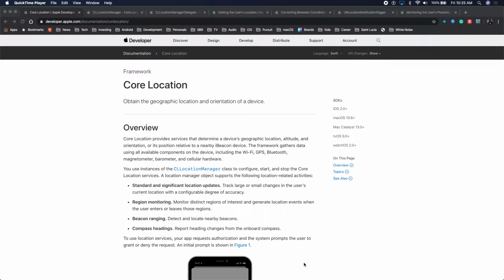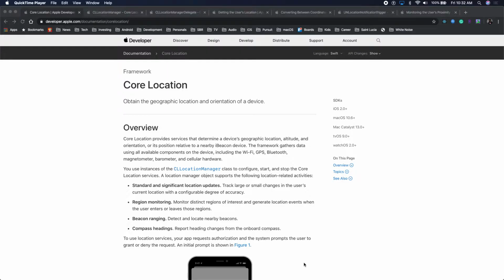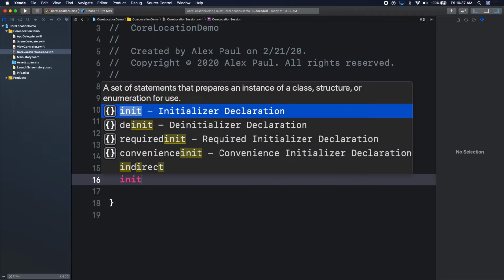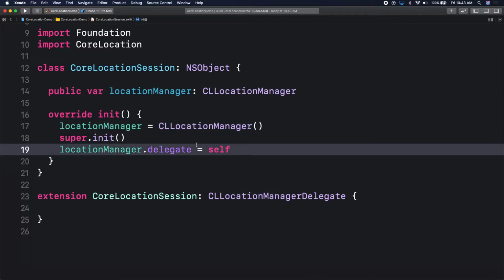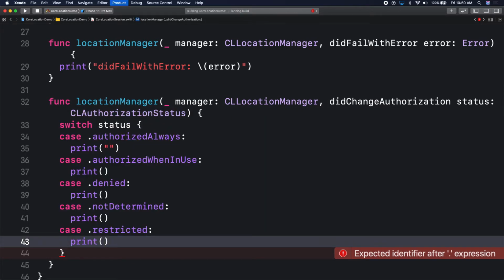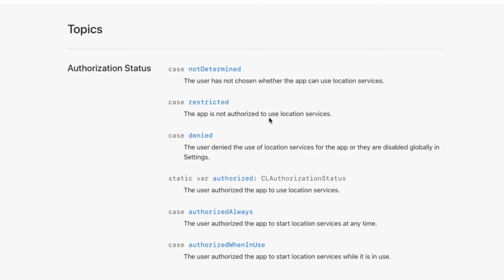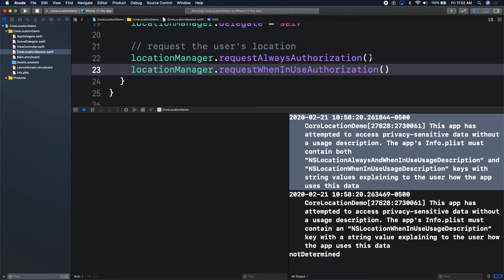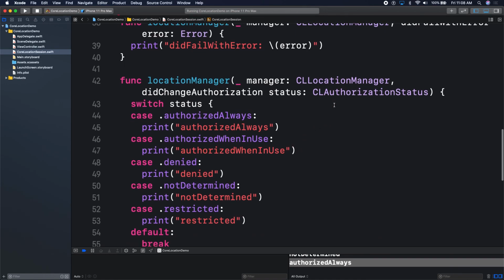CoreLocation, MapKit - Part 1